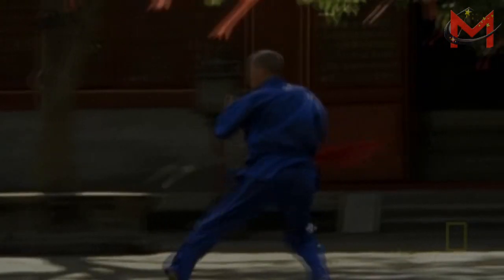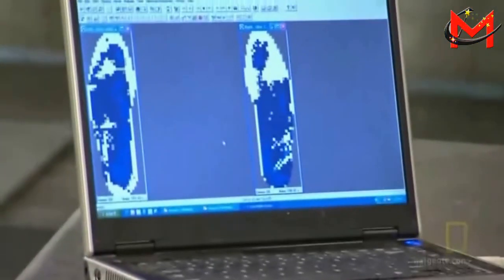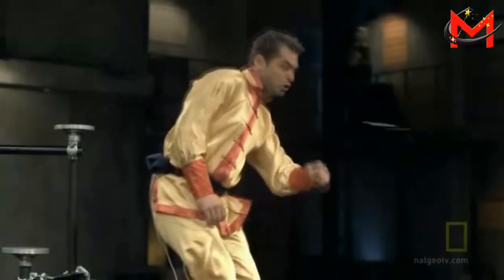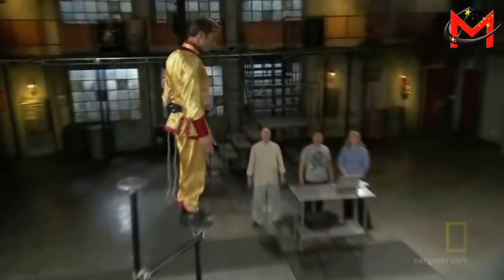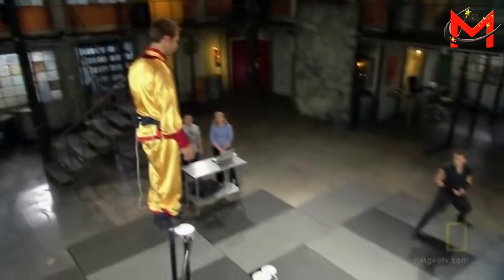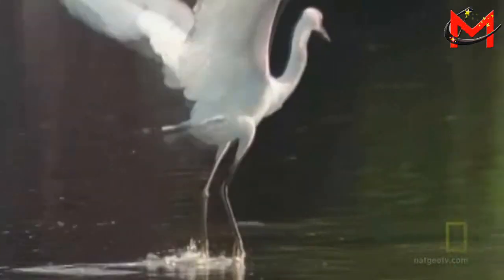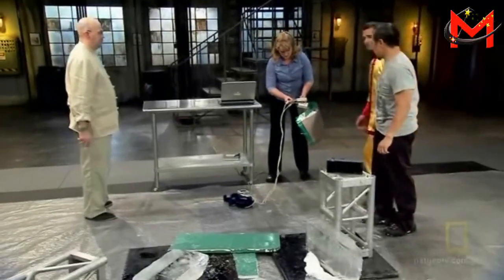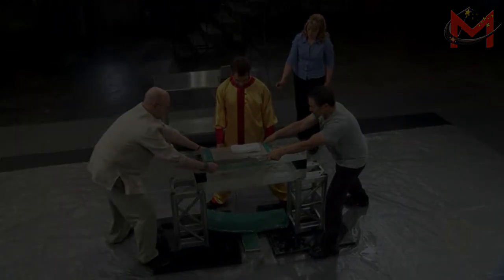CIÊNCIA DO COMBATE (Kung-Fu estilo garça)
Neste vídeo, cientistas, testam um estilo muito particular de kung-fu " estilo garça" , a fim de obter dados para serem comparados entre si...será que o estilo deste animal, são menos poderosas que as habilidades de outro estilo de combate ?. pois é, o corpo humano treinado pode ser uma arma letal..mas não deixa de ser extraordinário...